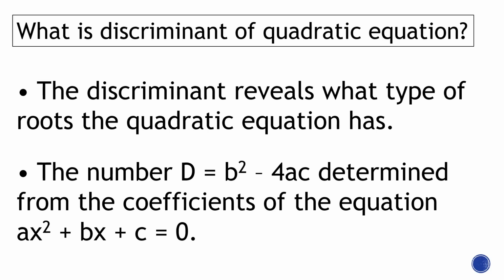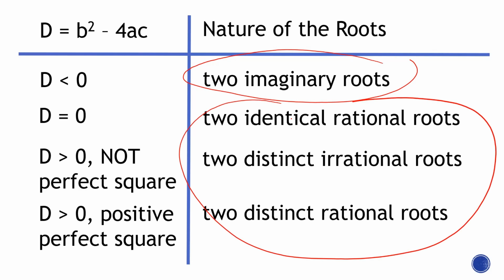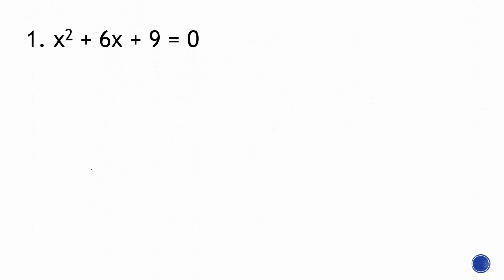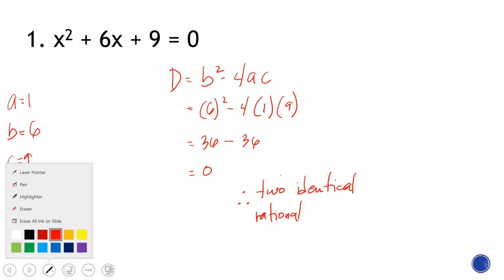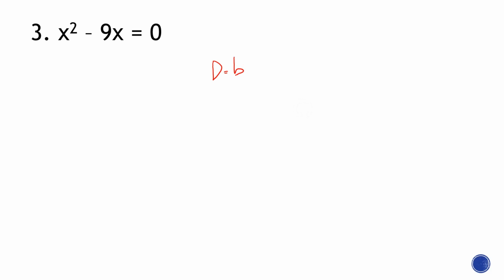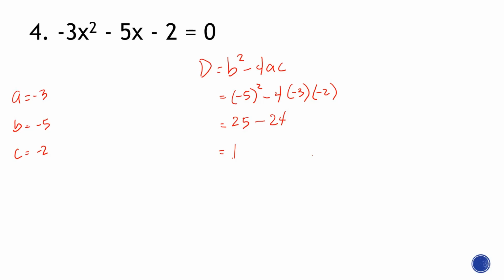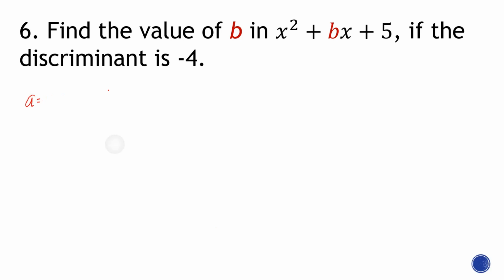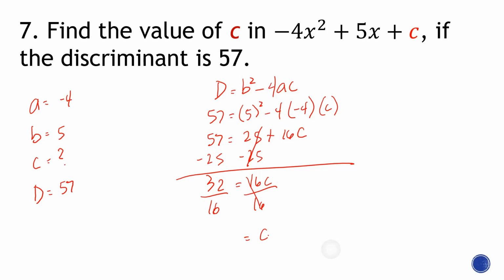Discriminant of Quadratic Equation